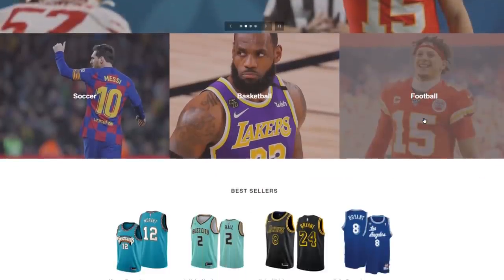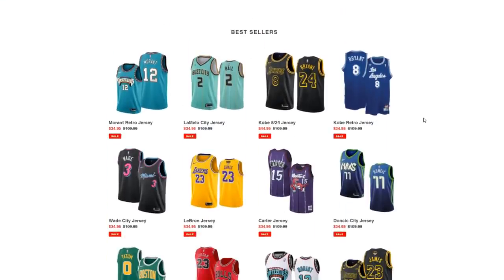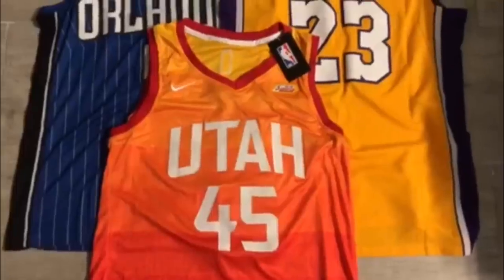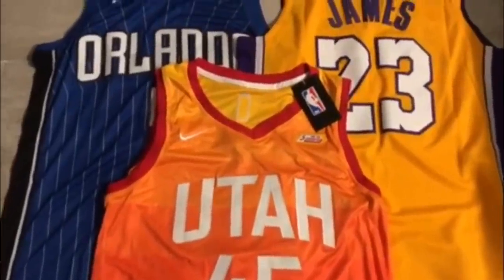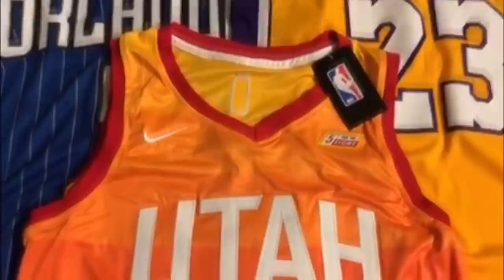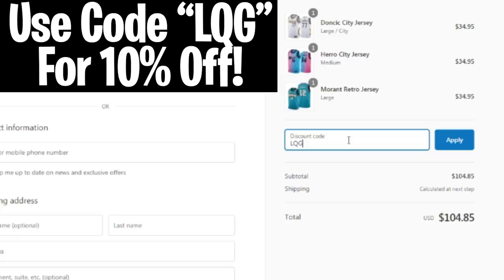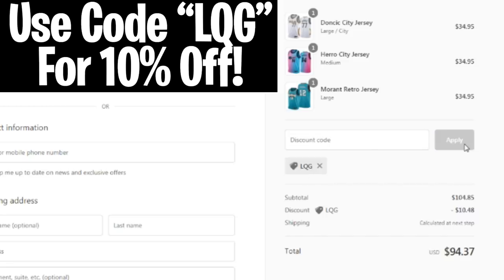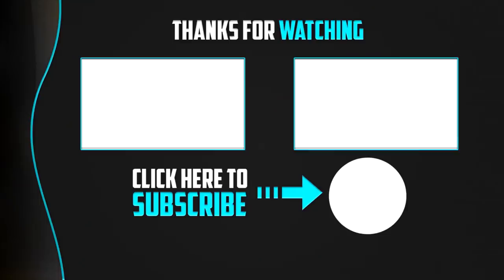NBA Legends Explain How Good John Stockton Was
NBA Legends Explain How Good John Stockton Was. In this video we go over NBA Legends Explain How Good John Stockton Was.

◆$35 NBA Jerseys◆
For 10% Your Order!

LQG is The BEST NBA Channel on YouTube! We Bring you the best videos about the NBA Stars including Top 5, Top 10, and More! We feature players such as LeBron James, Kobe Bryant, Michael Jordan, Luka Doncic, Kevin Durant, Steph Curry!